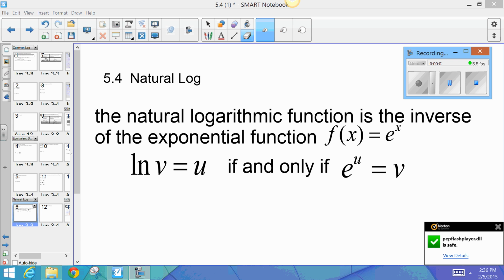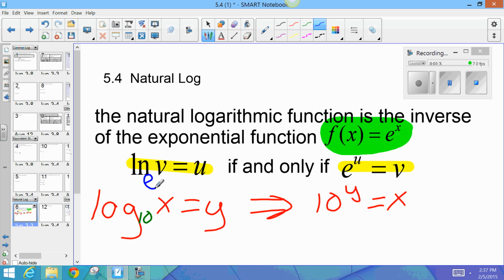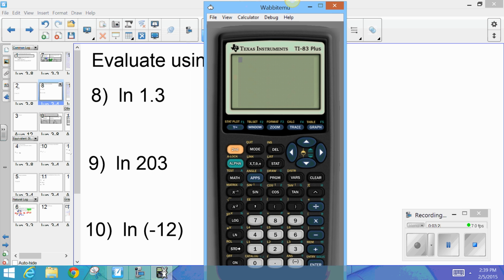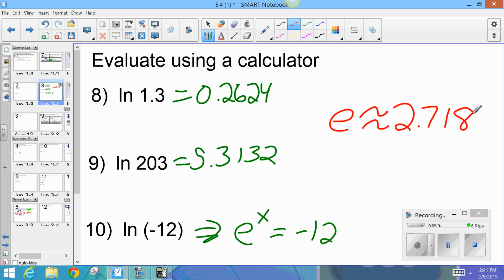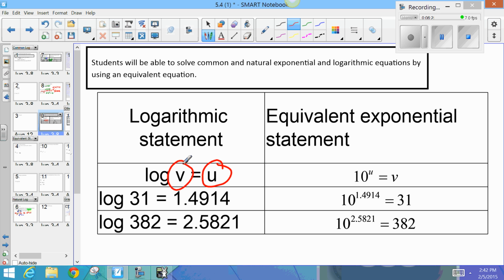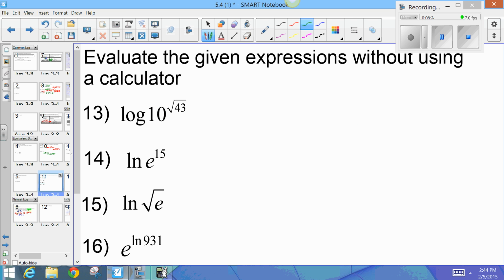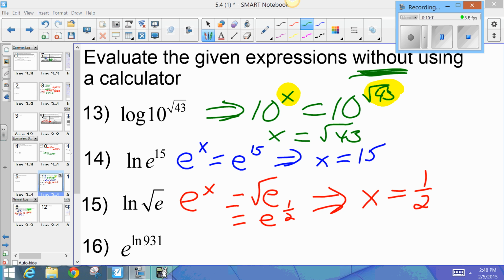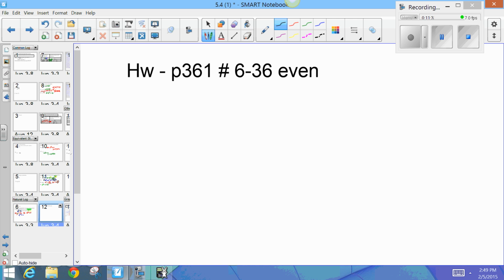precalc 5.4 natural log